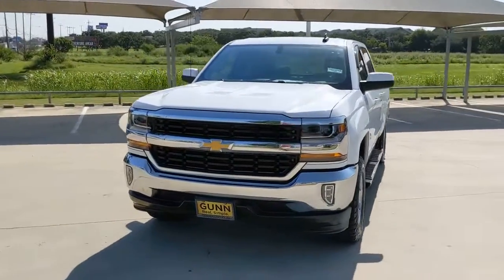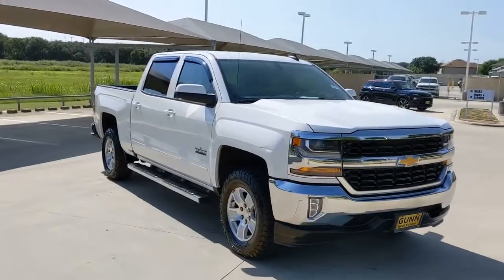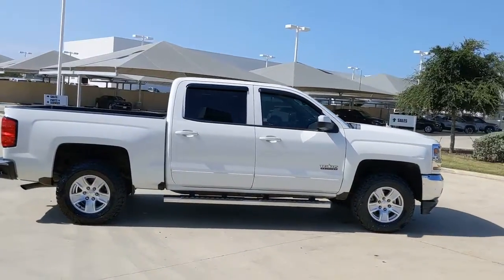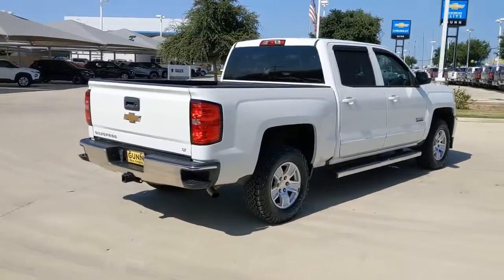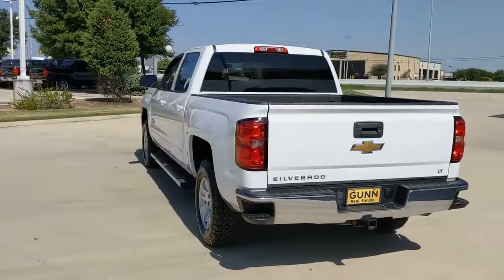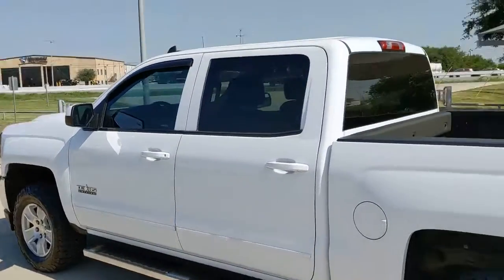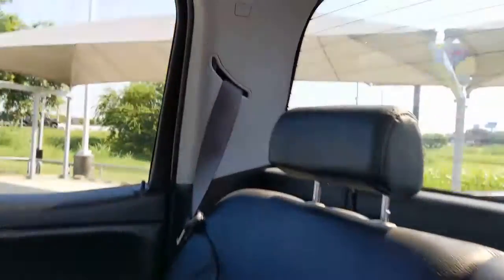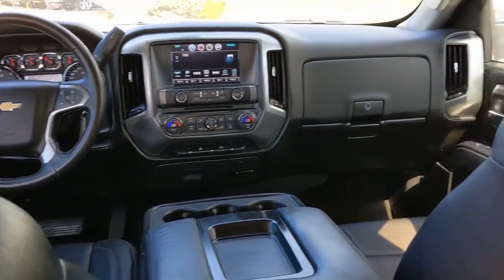2017 Chevrolet Silverado 1500 San Antonio, Houston, Austin, Dallas, Universal City, TX C211162A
2017 Chevrolet Silverado 1500
2017 Chevrolet Silverado 1500 LT - Stock#: C211162A - VIN#: 3GCPCREH0HG239161

Gunn Chevrolet
12602 IH 35 North

Summit White 2017 Chevrolet Silverado 1500 LT LT1 LT1 6-Speed Automatic Electronic with Overdrive RWD EcoTec3 4.3L V6Serving San Antonio, Bexar, Shertz, Selma, Hill Country, Texas 78154.Thank You for shopping with Gunn! We would like to welcome you to a much better way of doing business. Our objective is to provide the highest quality service with our haggle-free One Simple Price method for purchasing new and used vehicles. Customer satisfaction guides our business. We pride ourselves in transpearancy, honesty, and conducting business with real numbers and not the confusing shell game that most dealers play!! Come in where you can relax and enjoy the process without fear of somebody trying to get into your pocket! Give us a Call today and schedule a demonstration drive!
DIFFERENTIAL  HEAVY-DUTY LOCKING REAR,TRANSMISSION  6-SPEED AUTOMATIC  ELECTRONICALLY CONTROLLED  with overdrive and tow/haul mode. Includes Cruise Grade Braking and Powertrain Grade Braking (STD),E85 FLEXFUEL CAPABLE OF RUNNING ON UNLEADED OR UP TO 85% ETHANOL,SUMMIT WHITE,DEFOGGER  REAR-WINDOW ELECTRIC,ENGINE  4.3L FLEXFUEL ECOTEC3 V6 WITH ACTIVE FUEL MANAGEMENT  DIRECT INJECTION AND VARIABLE VALVE TIMING  includes aluminum block construction with (FHS) E85 FlexFuel capability  capable of running on unleaded or up to 85% ethanol (285 hp [212 kW] @ 5300 rpm  305 lb-ft of torque [413 Nm] @ 3900 rpm) (STD) (Includes (FHS) E85 FlexFuel capability.,LICENSE PLATE KIT  FRONT,TEXAS EDITION  for Crew Cab and Double Cab models. On LT includes (AG1) driver 10-way power seat adjuster with (AZ3) bench seat only  (CJ2) dual-zone climate control  (BTV) Remote Vehicle Starter system  (C49) rear-window defogger  (KI4) 110-volt power outlet and Texas Edition badging Includes (Z82) Trailering Package  (G80) locking differential and (T3U) LED front fog lamps. (N37) manual tilt and telescopic steering column included with (L83) 5.3L EcoTec3 V8 engine.),POWER OUTLET  110-VOLT AC,FOG LAMPS  THIN PROFILE LED,REMOTE VEHICLE STARTER SYSTEM  Includes (UTJ) Theft-deterrent system.),REAR AXLE  3.23 RATIO,WHEELS  17 X 8 (43.2 CM X 20.3 CM) BRIGHT MACHINED ALUMINUM  (STD),TIRES  P255/70R17 ALL-SEASON  BLACKWALL  (STD),PAINT  SOLID,SEAT ADJUSTER  DRIVER 10-WAY POWER,LT PREFERRED EQUIPMENT GROUP  includes standard equipment,AUDIO SYSTEM  CHEVROLET MYLINK RADIO WITH 8 DIAGONAL COLOR TOUCH-SCREEN  AM/FM STEREO  with seek-and-scan and digital clock  includes Bluetooth streaming audio for music and select phones; USB ports; auxiliary jack; voice-activated technology for radio and phone; and Shop with the ability to browse  select and install apps to your vehicle. Apps include Pandora  iHeartRadio  The Weather Channel and more. (STD),TRAILERING PACKAGE  includes trailer hitch  7-pin and 4-pin connectors Includes (G80) locking rear differential.,AIR CONDITIONING  DUAL-ZONE AUTOMATIC CLIMATE CONTROL,GVWR  6900 LBS. (3130 KG)  (STD),JET BLACK  CLOTH SEAT TRIM,SEATS  FRONT 40/20/40 SPLIT-BENCH  3-PASSENGER  AVAILABLE IN CLOTH OR LEATHER  includes driver and front passenger recline with outboard head restraints and center fold-down armrest with storage. Also includes manually adjustable driver lumbar  lockable storage compartment in seat cushion  and storage pockets. (STD) Includes (AG1) driver 10-way power seat-adjuster with (PCM) LT Convenience Package  (PDA) Texas Edition or (PDU) All Star Edition.),THEFT-DETERRENT SYSTEM  UNAUTHORIZED ENTRY,WHEEL  FULL-SIZE SPARE  17 X 7 (43.2 CM X 17.8 CM) ALUMINUM,Rear Wheel Drive,Power Steering,ABS,4-Wheel Disc Brakes,Aluminum Wheels,Tires - Front All-Season,Tires - Rear All-Season,Conventional Spare Tire,Conventional Spare Tire,Daytime Running Lights,HID headlights,Heated Mirrors,Power Mirror(s),Privacy Glass,Keyless Entry,Power Door Locks,AM/FM Stereo,MP3 Player,Bluetooth Connection,Auxiliary Audio Input,Smart Device Integration,CD Player,MP3 Player,HD Radio,Satellite Radio,Requires Subscription,Bluetooth Connection,Telematics,WiFi Hotspot,Requires Subscription,Split Bench Seat,Driver Adjustable Lumbar,Pass-Through Rear Seat,Rear Bench Seat,Floor Mats,Cruise Control,Steering Wheel Audio Controls,Leather Steering Wheel,Adjustable Steering Wheel,Steering Wheel Audio Controls,Power Windows,Power Door Locks,Keyless Entry,Power Door Locks,Cruise Control,A/C,Driver Vanity Mirror,Passenger Vanity Mirror,Driver Illuminated Vanity Mirror,Passenger Illuminated Visor Mirror,Traction Control,Stability Control,Daytime Running Lights,Driver Air Bag,Passenger Air Bag,Front Side Air Bag,Front Head Air Bag,Rear